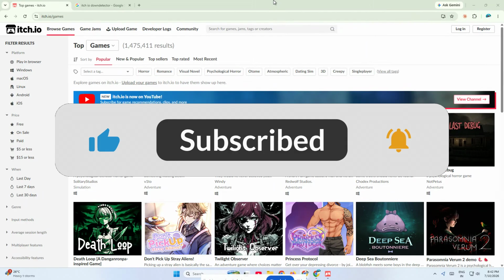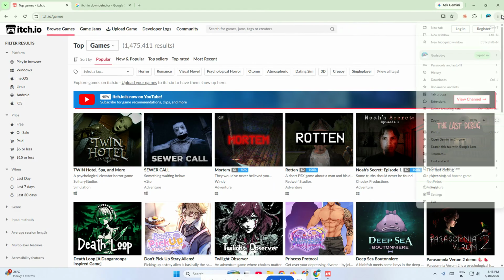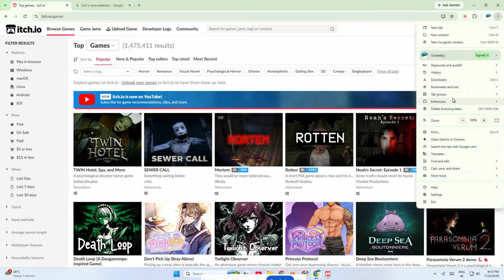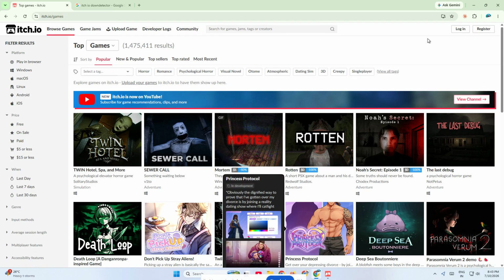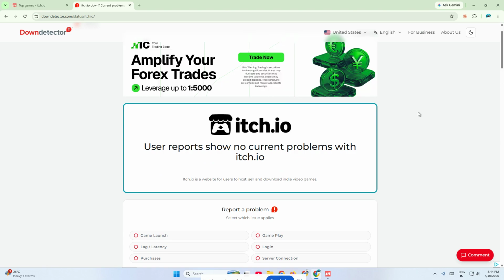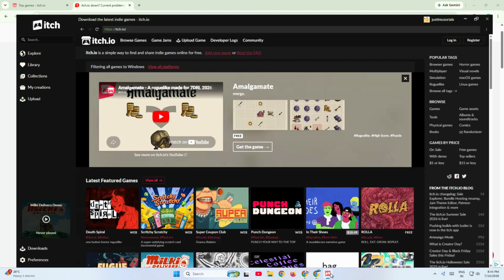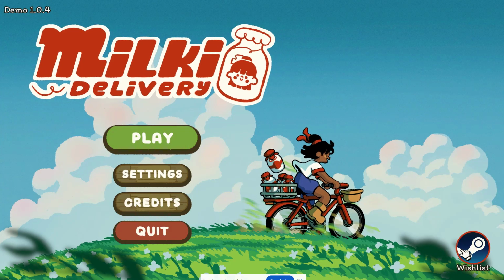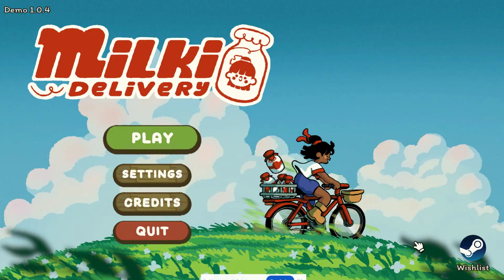Fix Itch Io Error With Your Request (Easy Troubleshooting Guide)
Learn how to fix the itch.io error “with your request” using simple troubleshooting steps. This guide covers clearing cache, testing in incognito mode, checking outage status, and launching downloaded games from the Itch.io Desktop App.

🕚Timestamps:
0:00 Intro
0:18 Test itch.io in incognito mode
0:51 Clear browser cache and cookies
1:22 Check Downdetector for itch.io status
1:48 Use the Itch.io Desktop App library
2:18 Recap and final tips

✍️What You'll Learn In This Video:
• How To Fix The Itch.io “With Your Request” Error
• How To Test itch.io In An Incognito Window
• How To Check Whether itch.io Is Down On Downdetector
• How To Launch Downloaded Games From The Itch.io Desktop App
• How To Troubleshoot itch.io Request Errors Quickly

💡Pro Tips:
• Try a private window first before changing browser settings.
• If the site works in incognito, your cookies or cache are likely the issue.
• Refreshing or restarting the browser after clearing data can help.
• Always check outage reports before spending time on local fixes.
• Use the desktop app for games you already downloaded to bypass website errors.

🌐 Access Itch.io Here:
itch.io